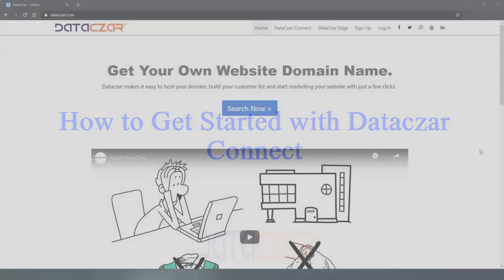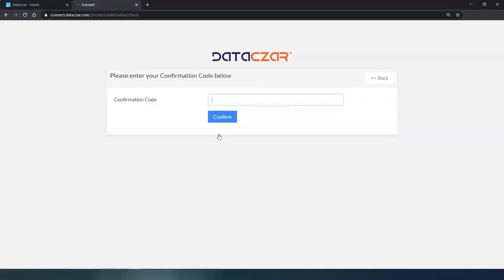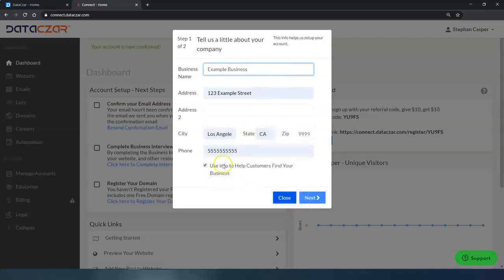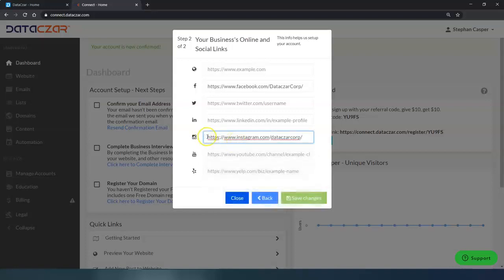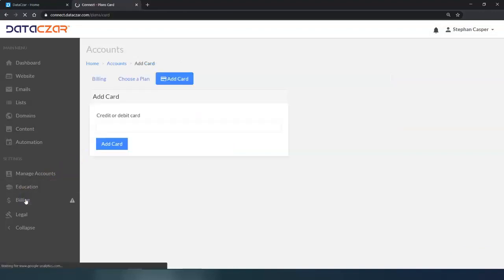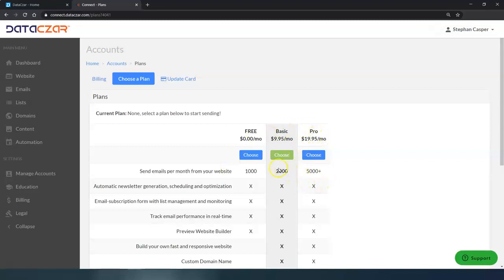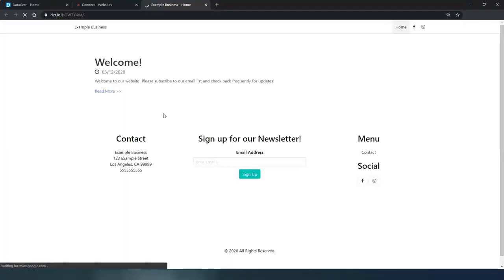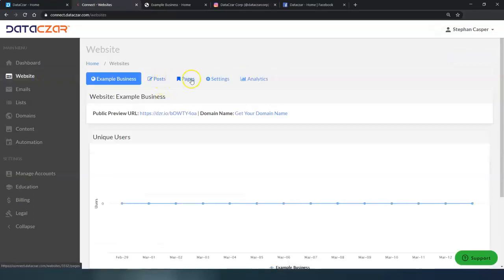How to Get Started with Dataczar Connect | Website Building for Beginners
In this video, see how to get started with Dataczar Connect. This video will help you edit posts as soon as possible, know where to find editing tools and then how to get started. This tutorial is great for beginners in website building.